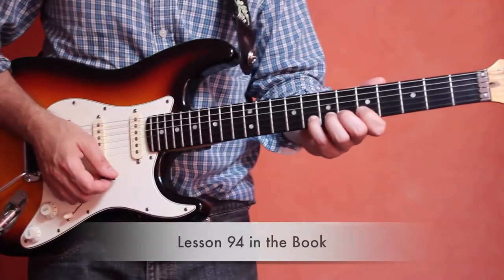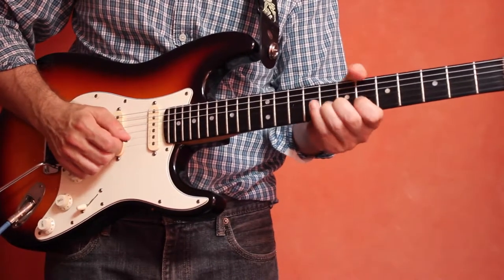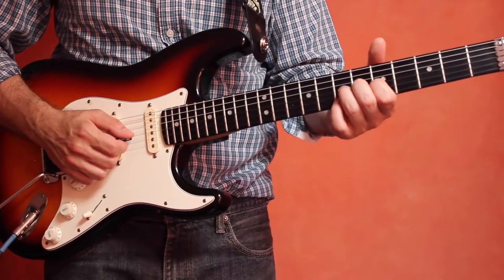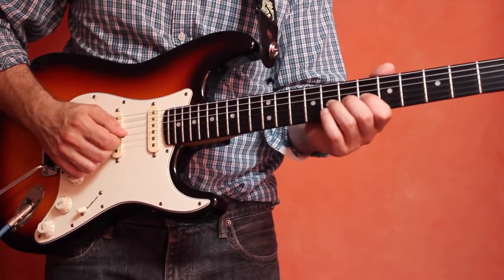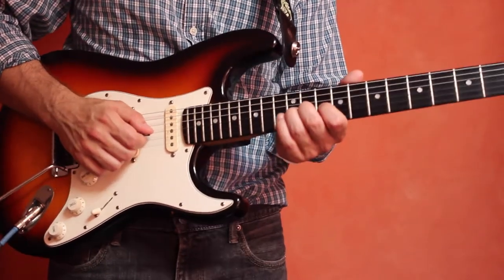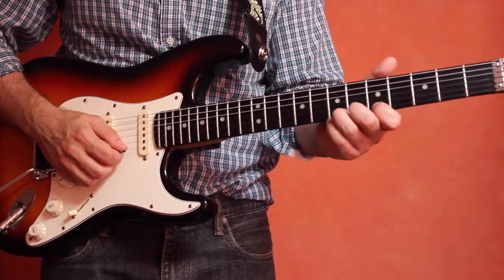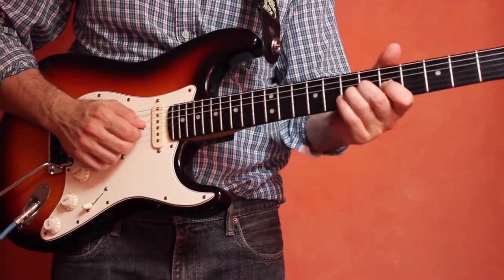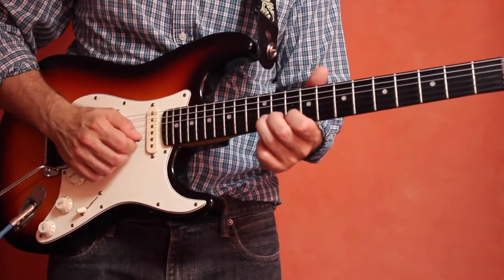Video Lesson 30: String Bending from Beginner Rock Guitar Lessons